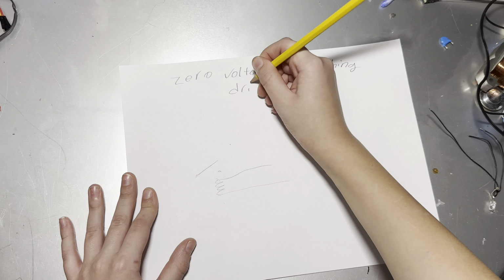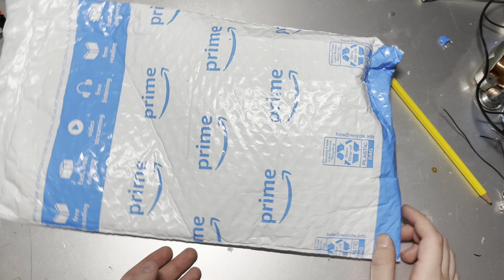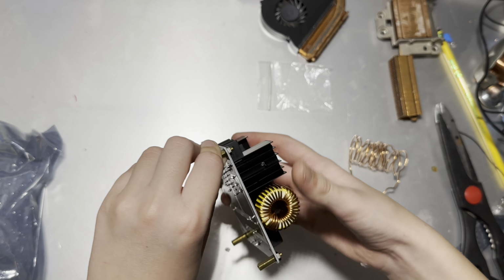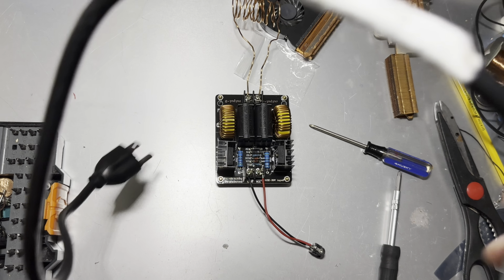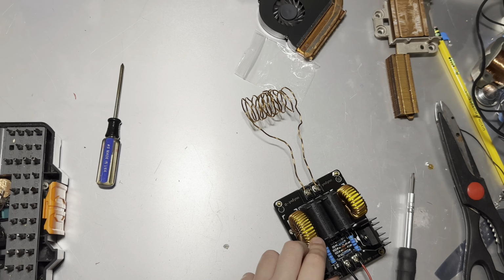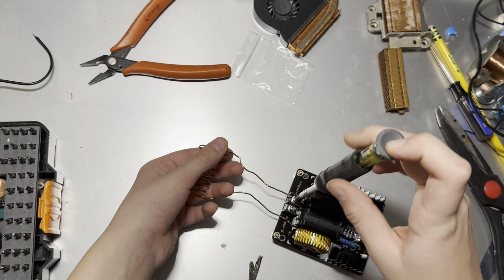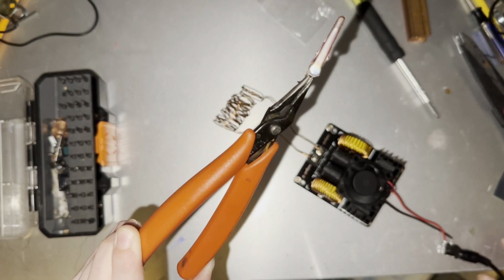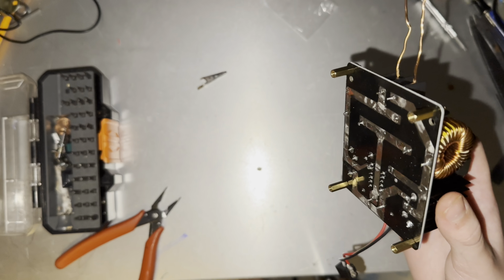Having fun with zvs driver induction heating!